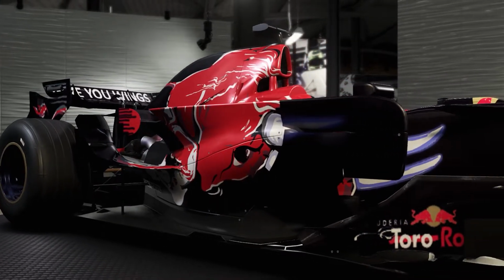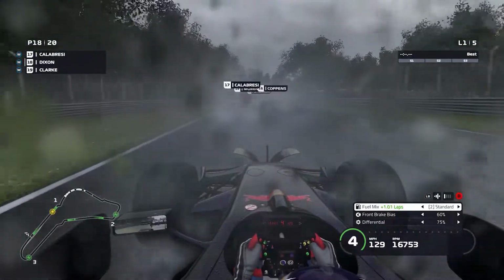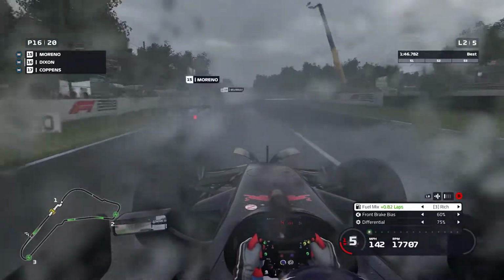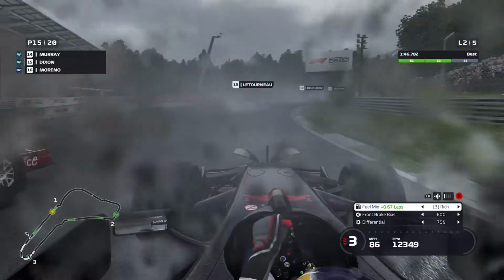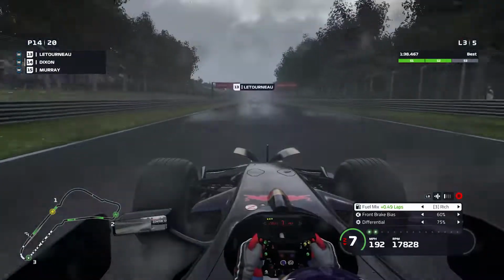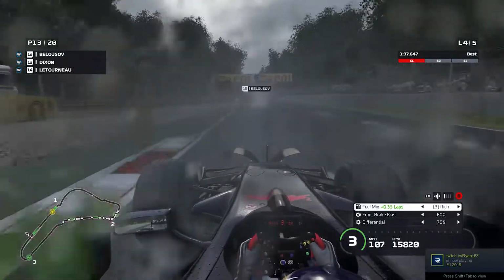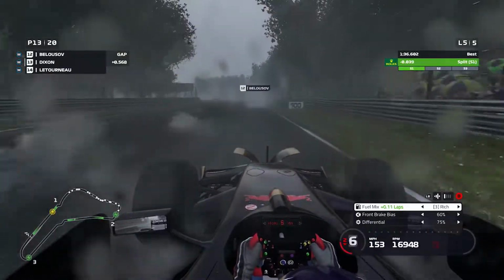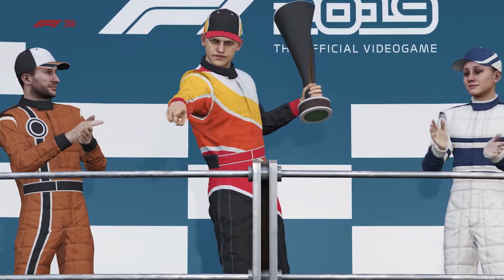VETTEL 2008 RACE WINNING CAR!!!!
We take the 2008 Toro Rosso for a spin around the famous Italian GP In Heavy arain conditions. Similar to that when Sebastian Vettel won the 2008 Italian GP!!!